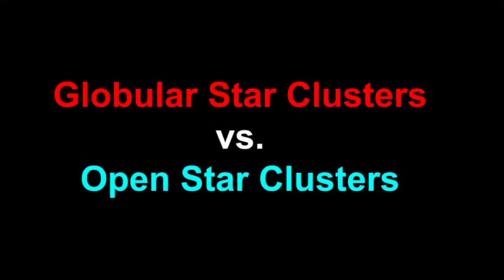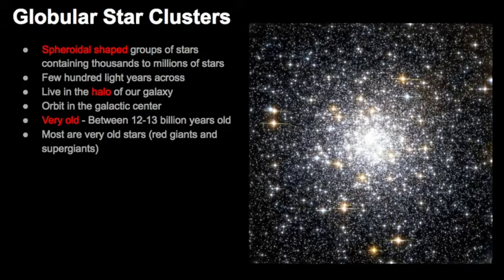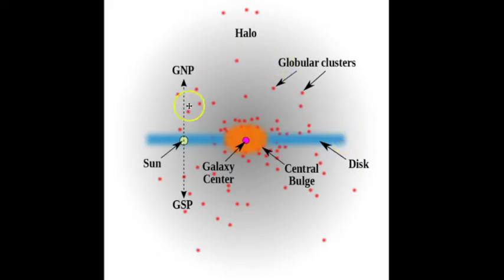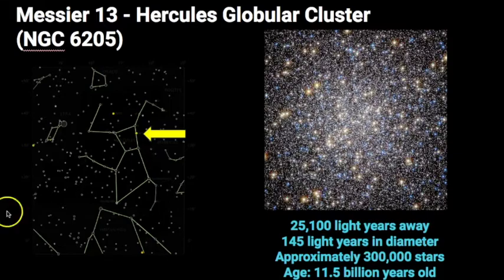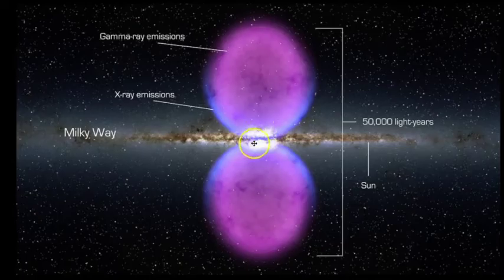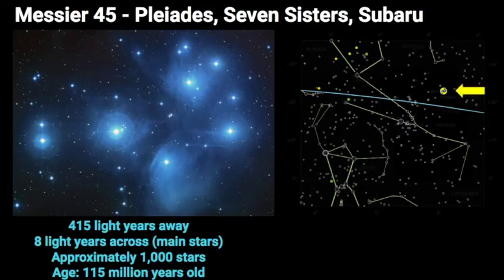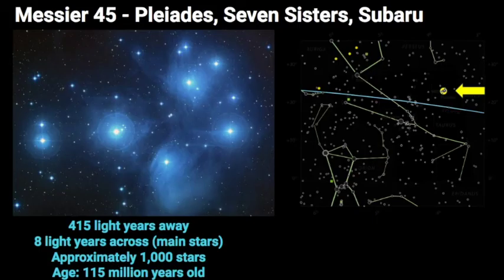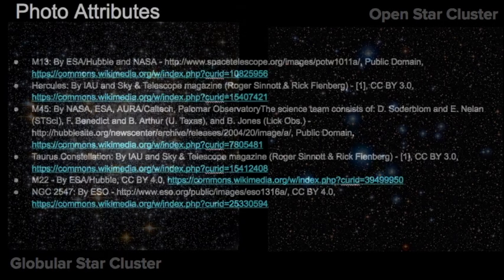Types of Star Clusters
Star Clusters are often seen as fuzzy patches to the naked eye, but when examine them more closely, there are two different types: globular clusters and open clusters. Take a look at the difference between the two in terms of shape, size, age, number of stars, and location in the galaxy.

Chapters
00:00 - Introduction
01:23 - Globular Star Clusters
04:09 - Open Star Clusters
07:58 - Review of Star Clusters
08:55 - Photo Attributes